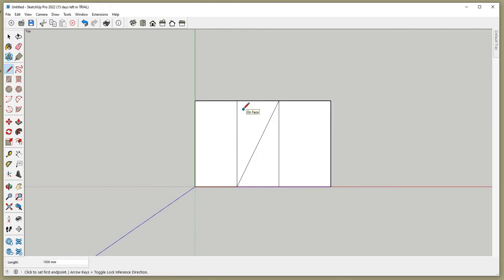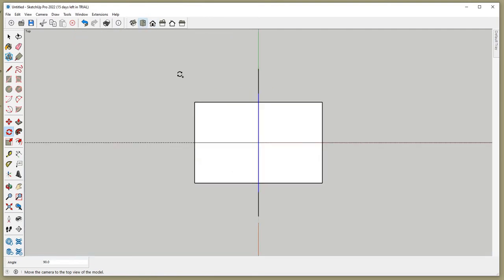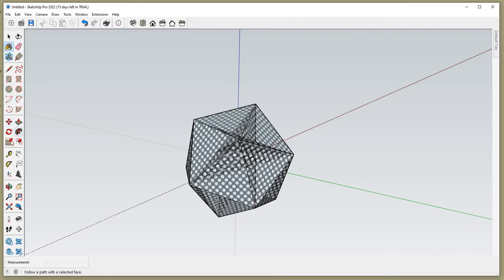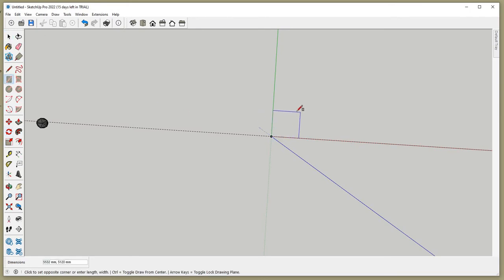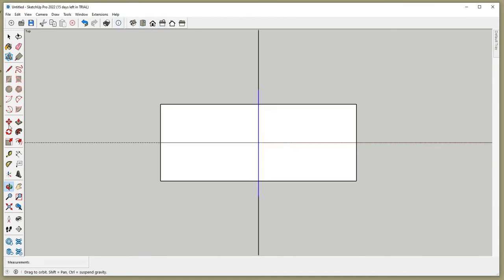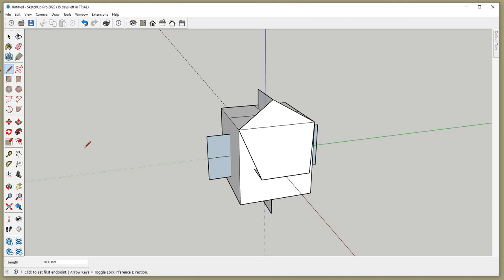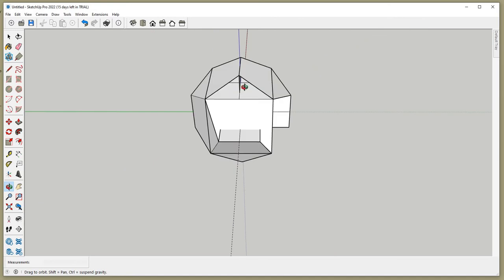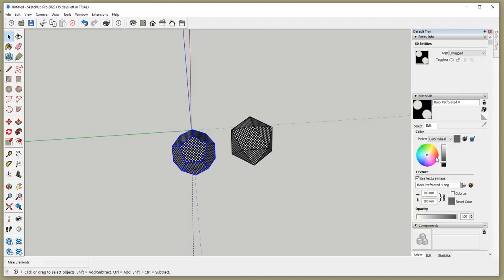Icosahedron, dodecahedron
How to construct an Icosahedron, dodecahedron using SketchUp and the golden ratio.